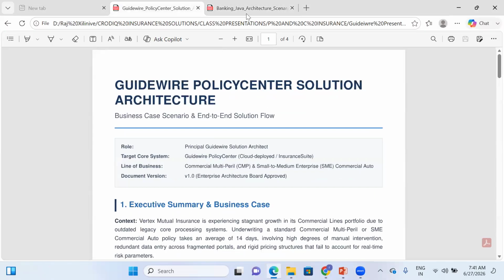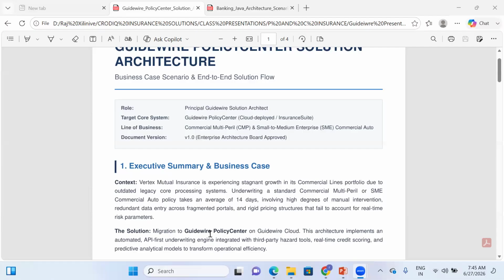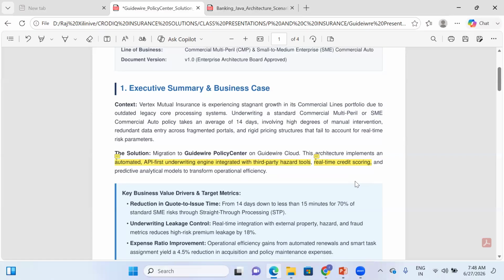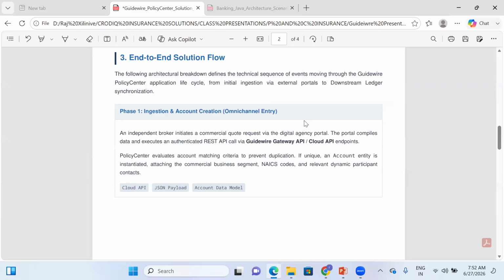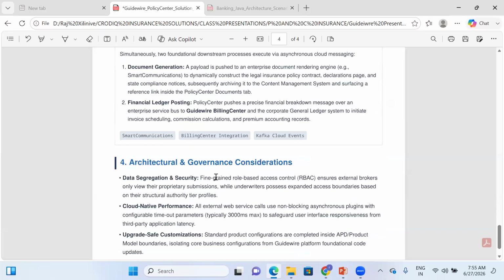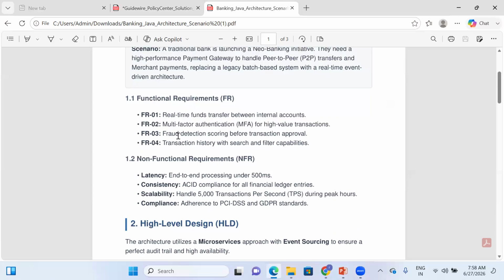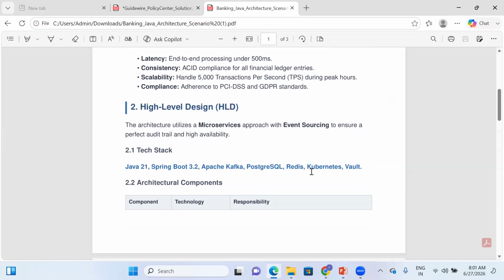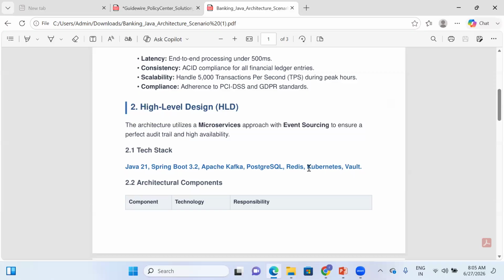solution architect | Guidewire | Java